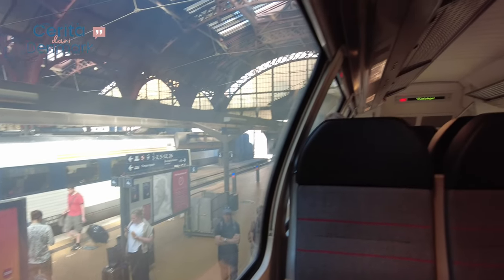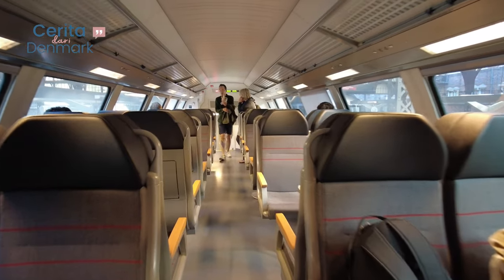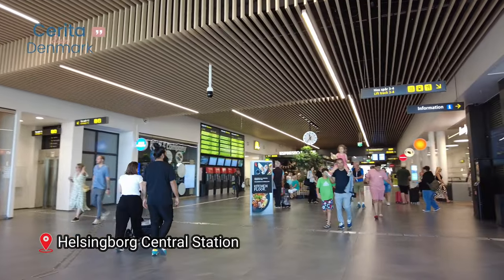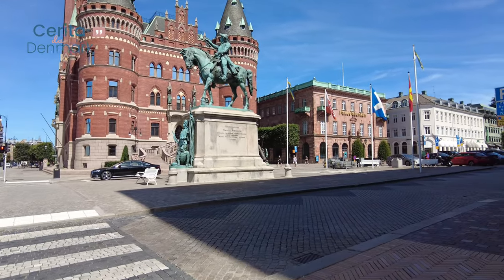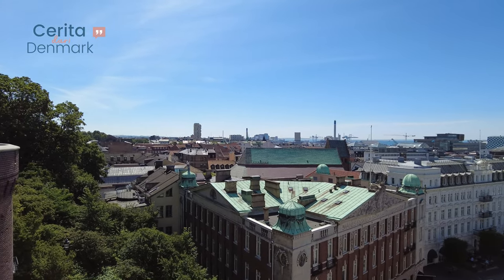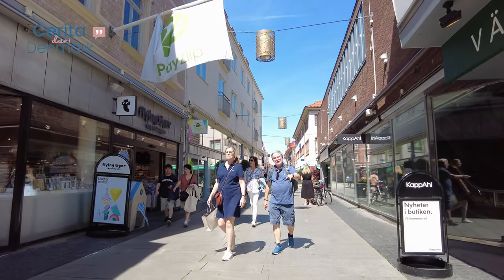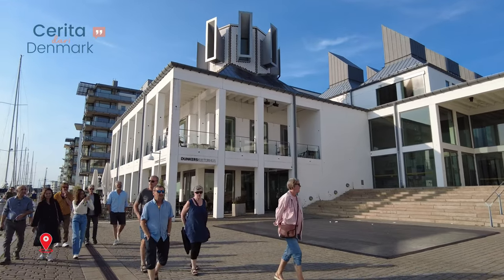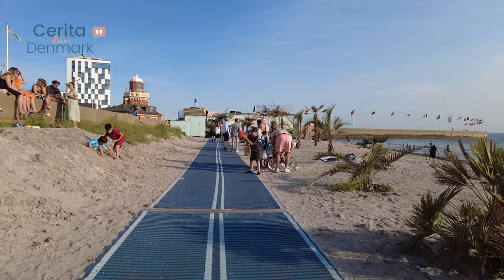MUST VISIT PLACES AND ACTIVITIES IN HELSINGBORG SWEDEN - A DAY TRIP FROM COPENHAGEN DENMARK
In this video, we explore how to travel from Helsingør to Helsingborg and discover the best things to do in Helsingborg, Sweden. From convenient transportation options to iconic landmarks like Kärnan and Dunkers Kulturhus, we'll guide you through the highlights of this charming city. Get ready to stroll along vibrant streets, and enjoy the picturesque waterfront. Don't miss this adventure across the strait and the unforgettable experiences Helsingborg has to offer.